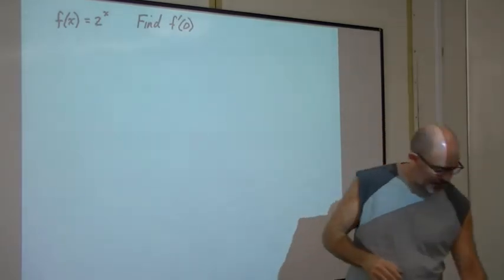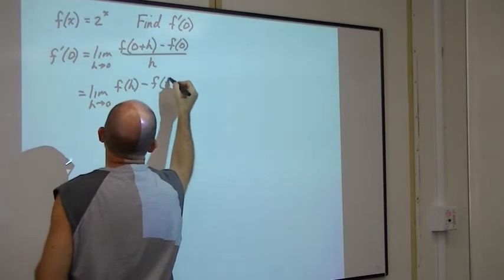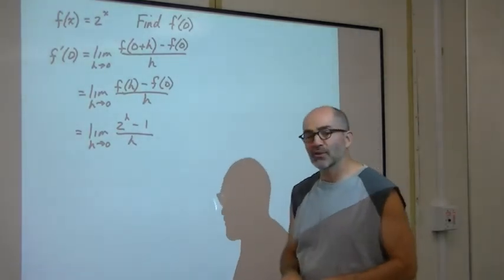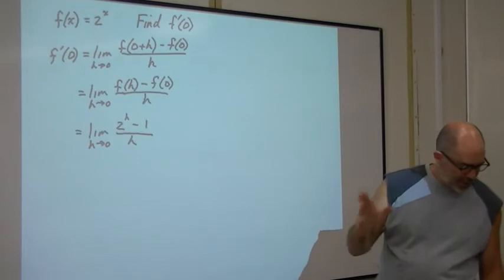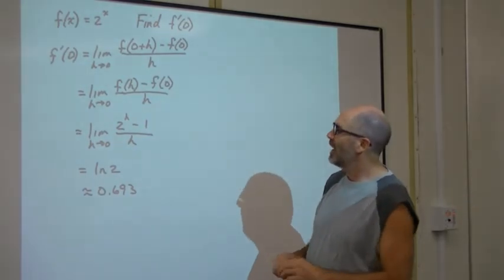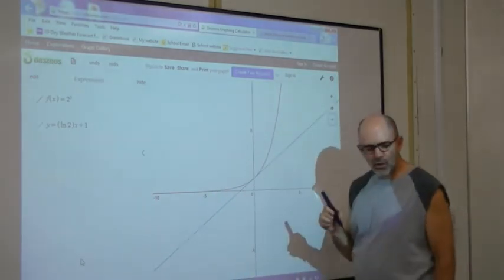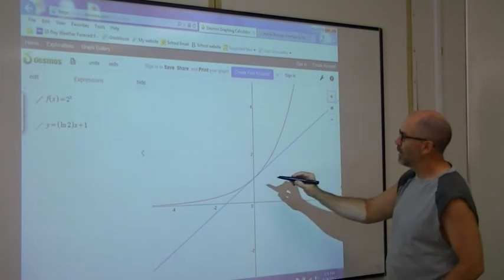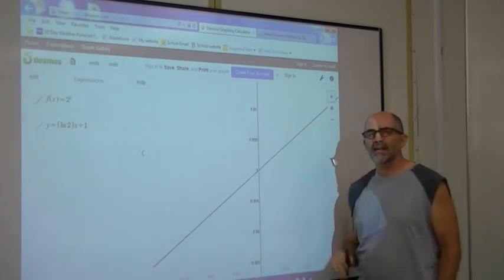Calc 2 8b